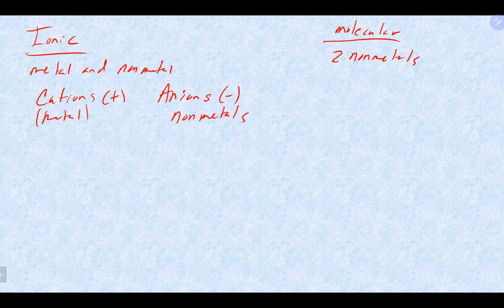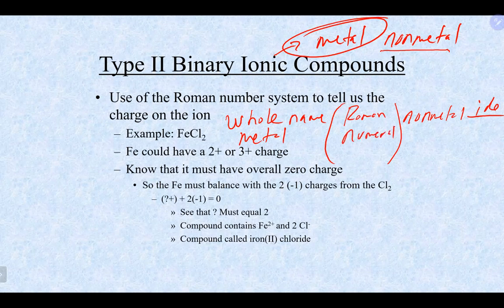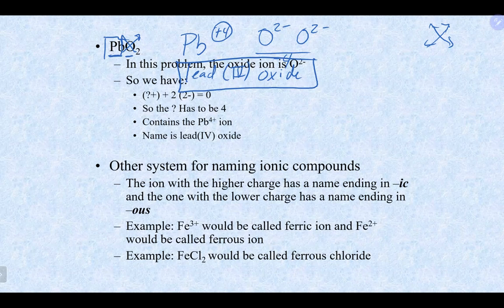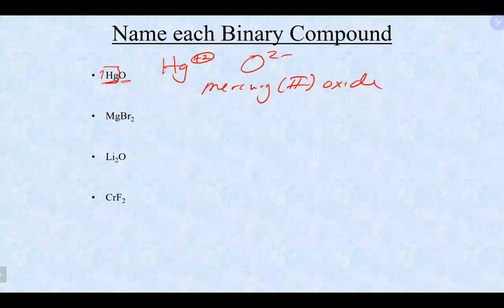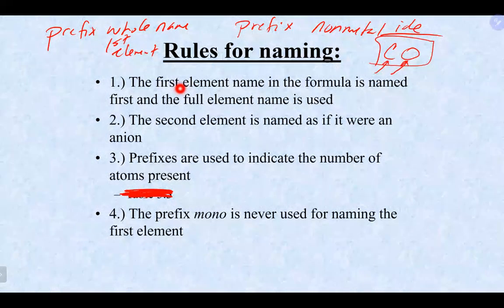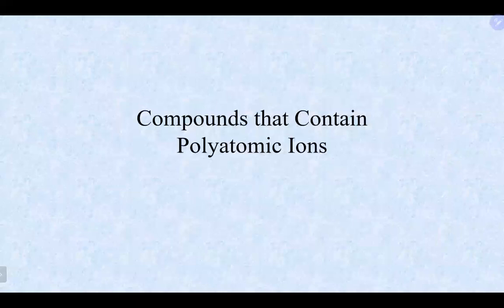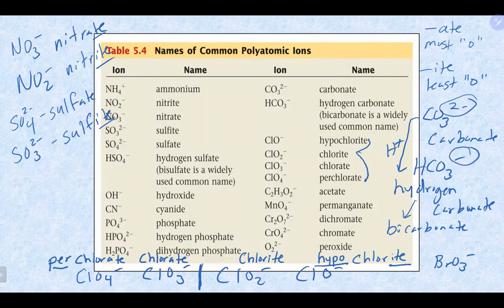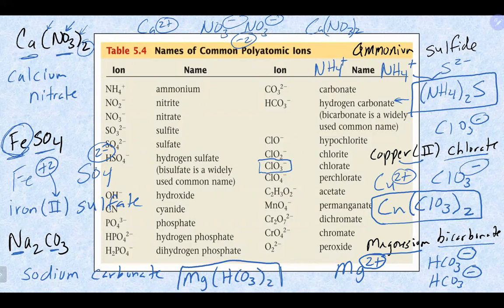Chem 3 Lecture 10/5/22 (M) (Ch 5)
We lectured on Ch 5 (nomenclature, type I, type II, type III, polyatomic ions)